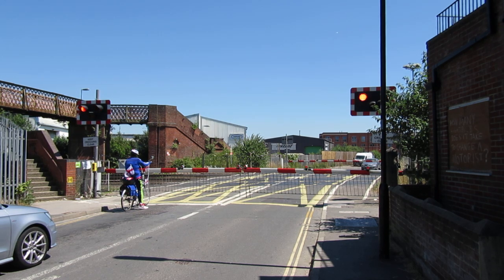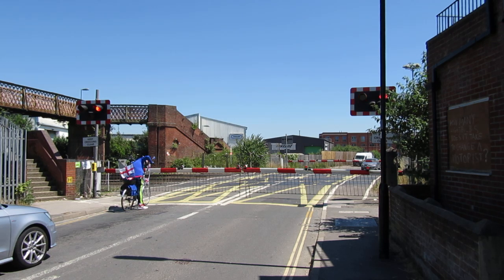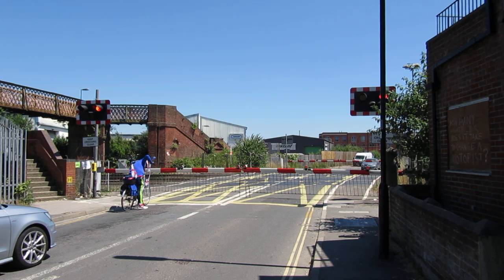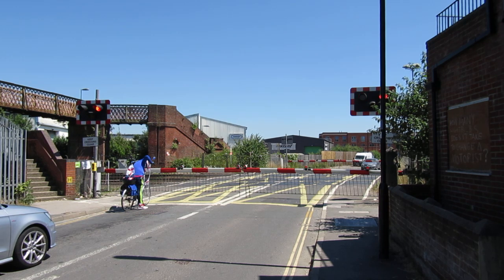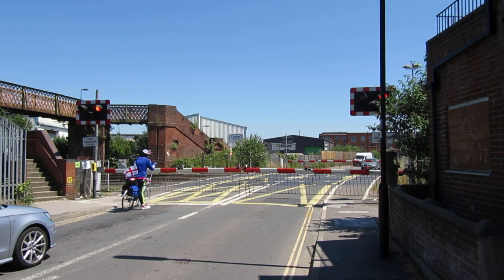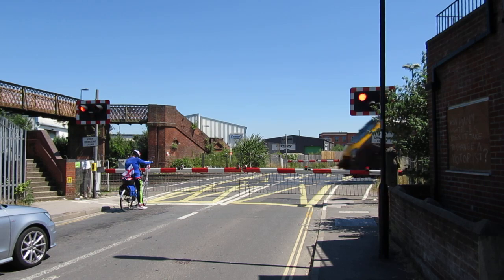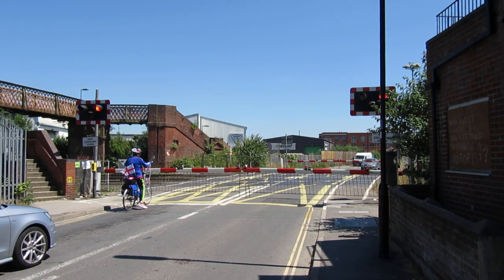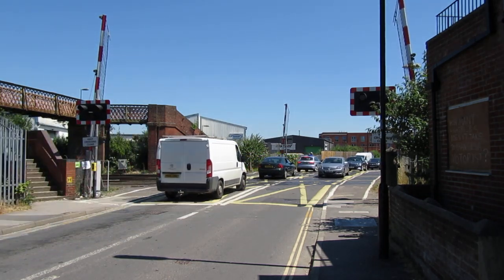Southampton Level crossing 26/06/2018 (6, sign)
Southampton Level crossing 26/06/2018
Hello and welcome to the other side of Southampton Level crossing, and we have an interesting sign which asks it's question perfectly...
And we are still here with Coastway Crossings and M-Trains!